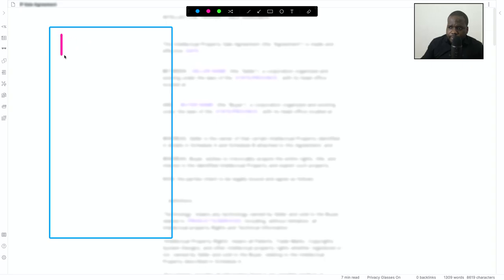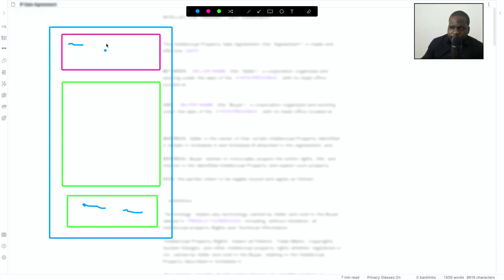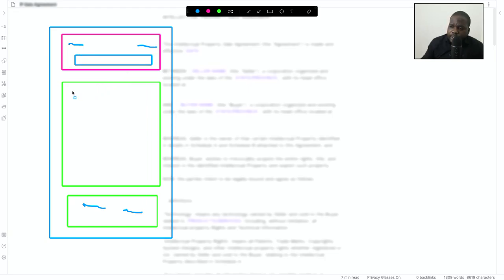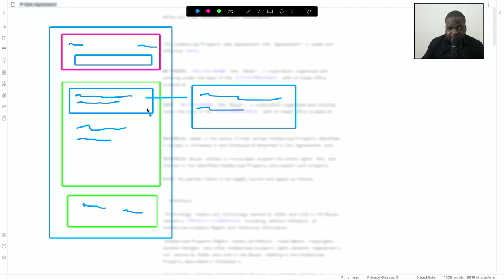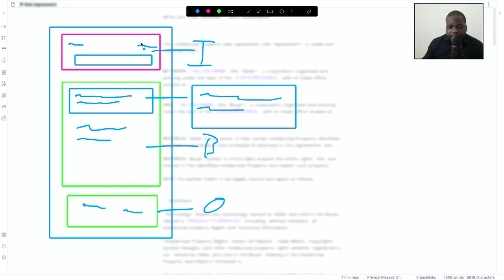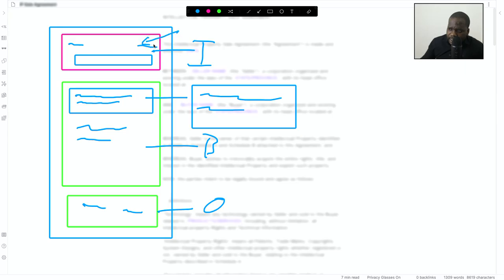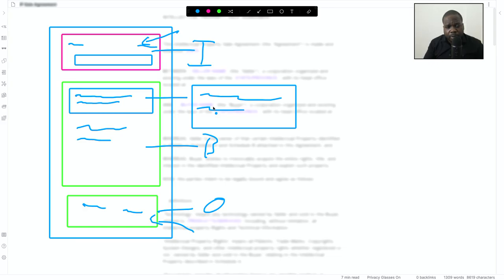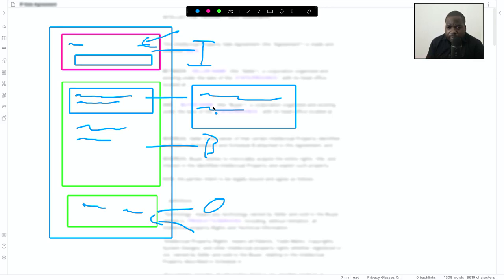IP Sale Agreement [ Part 2 ]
In today's video, we're discussing the IP Sale Agreement. This video will be very helpful for entrepreneurs, business owners, and people who want to learn about the IP Sale Agreement.